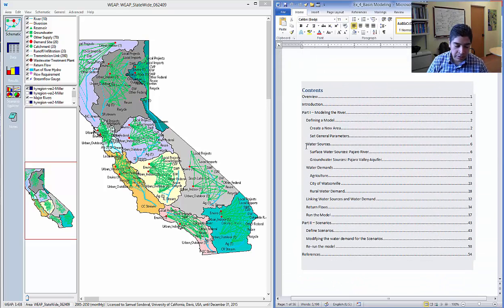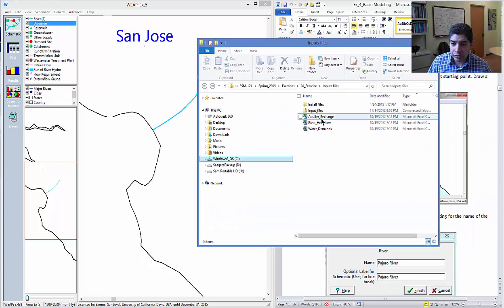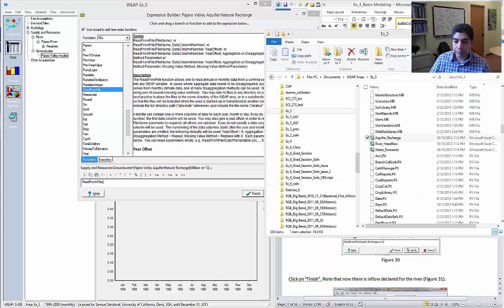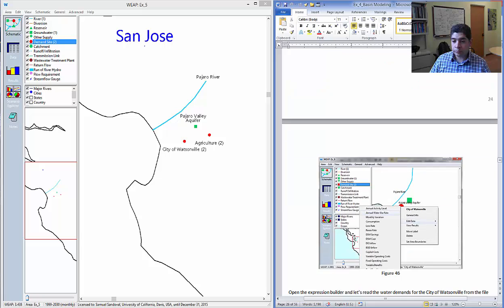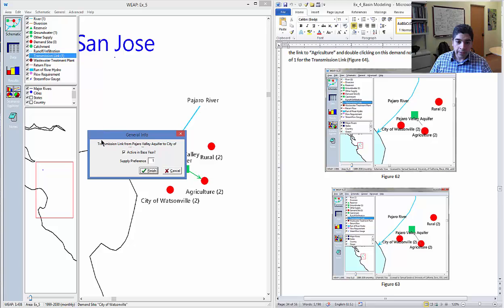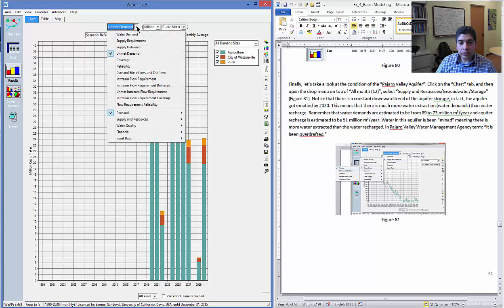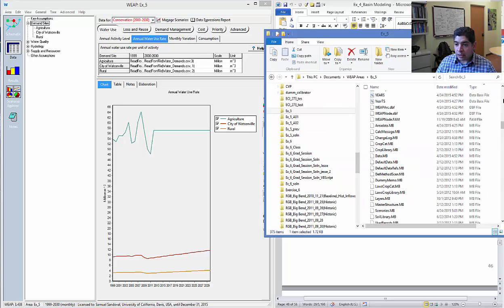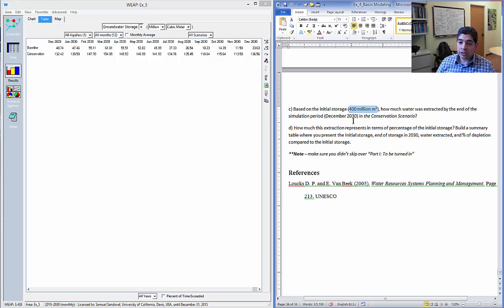Ex_Simulation Models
ESM-121 Water Science and Management
Exercise 4: Simulation Models
University of California, Davis
Prof. Samuel Sandoval Solis
0:00 Agricultural Water Demand
0:10 Setting up the Model
4:54 Declaring Water Sources
15:45 Declaring Water Demands
29:45 First Results
37:22 Defining Scenarios
40:23 Modifying Water Demands
44:25 Comparing Scenario Results